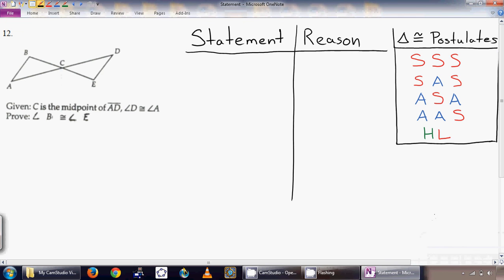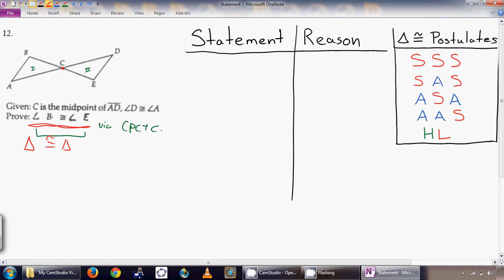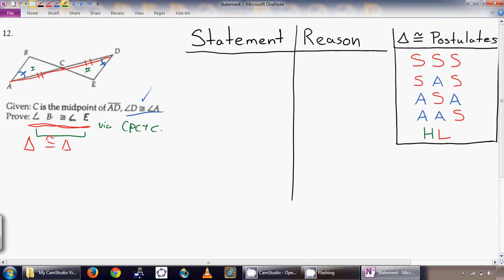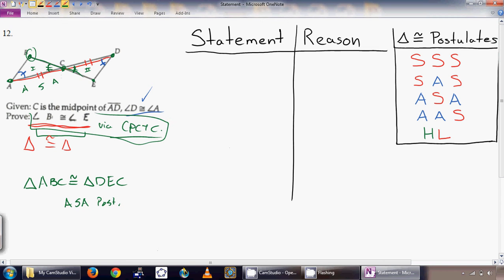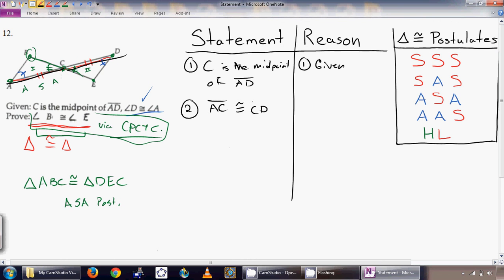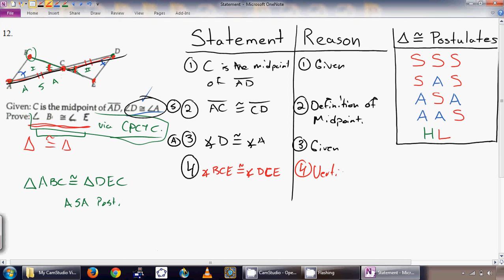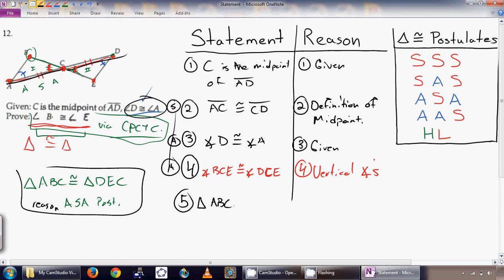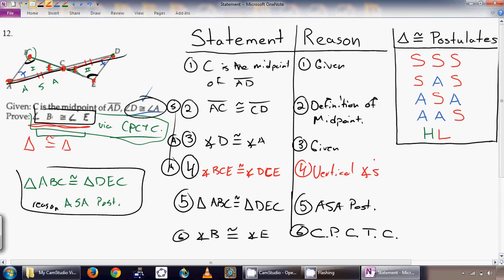Ellias Academy Day 087 Prob 12